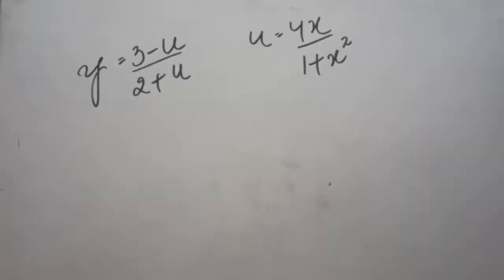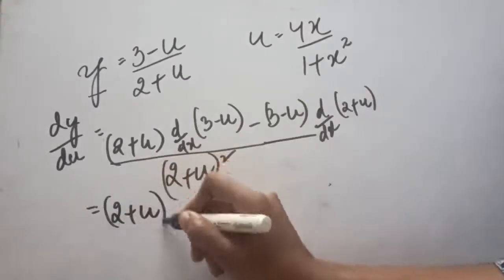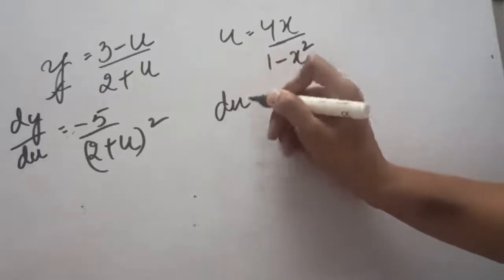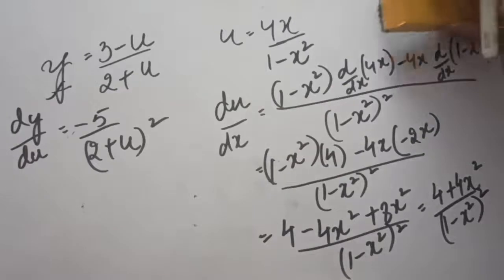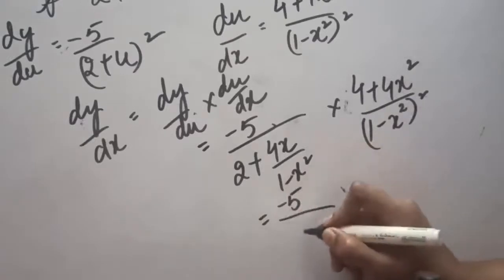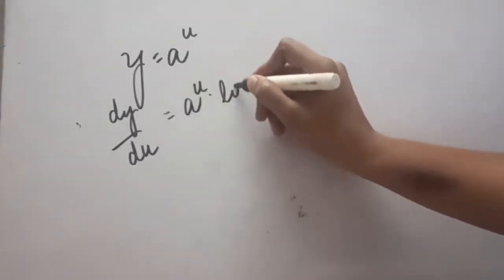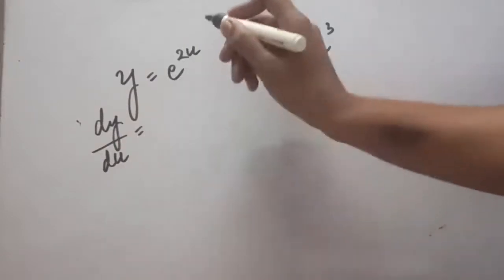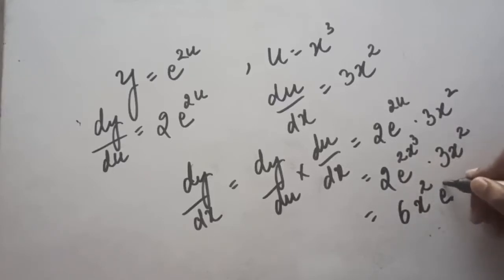Chain Rule: Misc Problems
Derivatives or Differentiation: Chain Rule